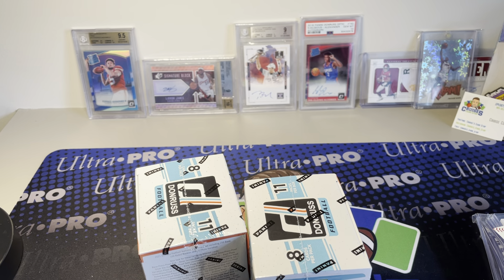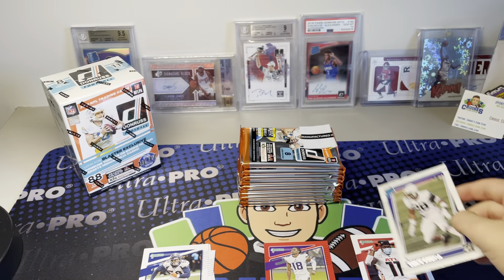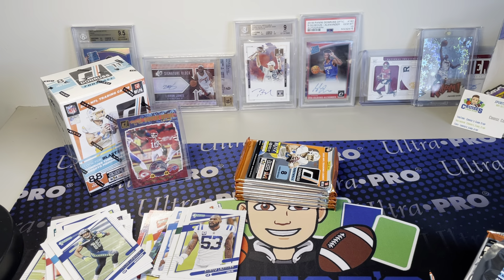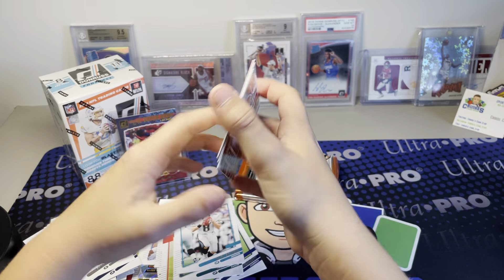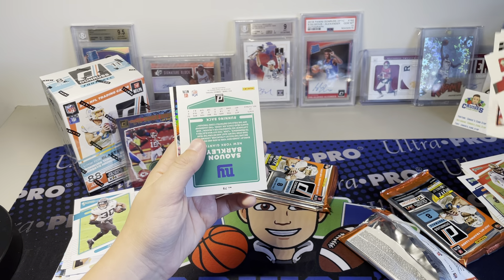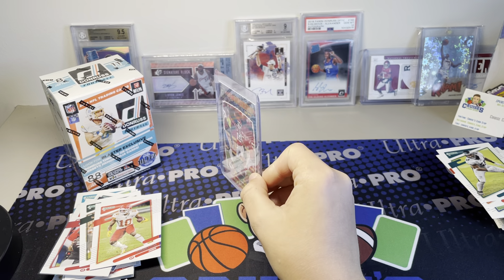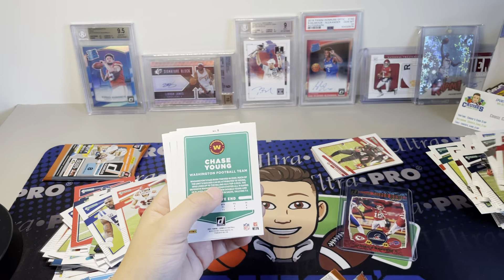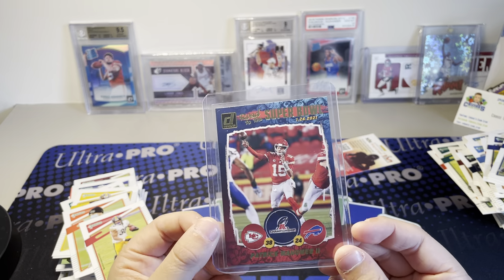2021 Donruss Football Football Blaster Box Opening! Hunting for Downtowns!!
Hi! In today’s video we ripped some donruss blaster boxes and went downtown hunting! Watch this video to see if we were successful!

Hit that button to support me and to see more content like this!